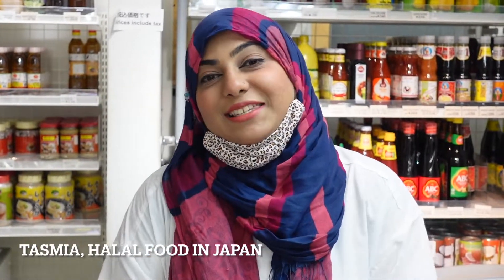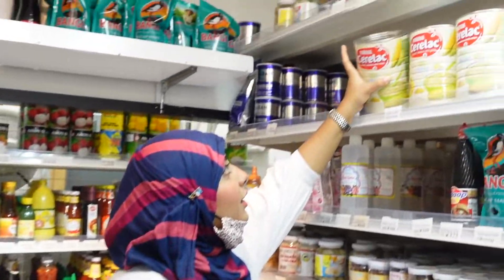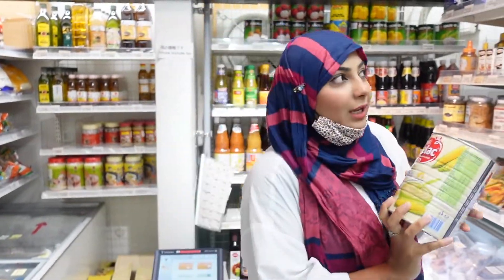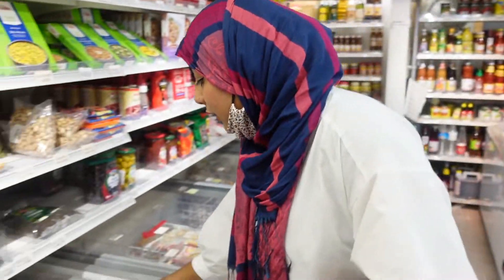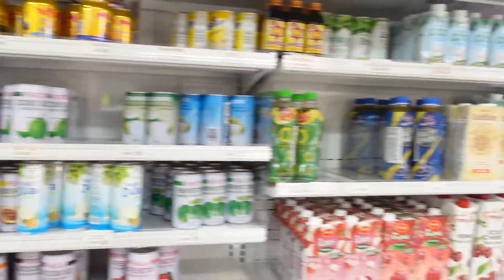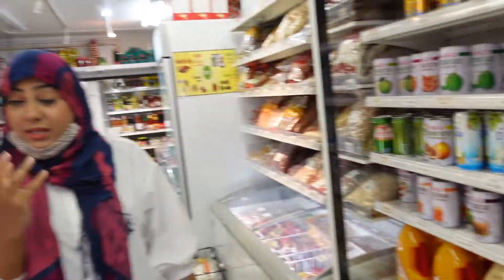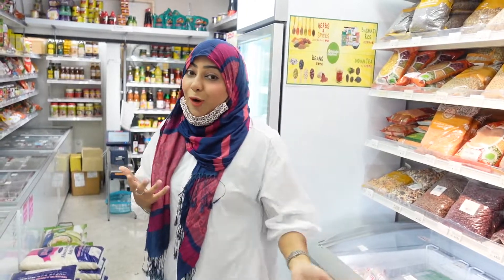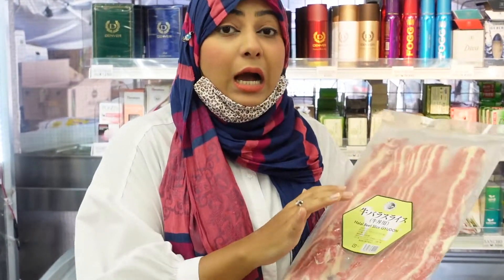Shinjuku Halal Food Grocery Store in Shin Okubo - Halal Food in Japan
Shinjuku Halal Food is one of the biggest online grocery shops in Japan and their shop in Shin-Okubo also provides a wide variety of Halal Food products.

to find your nearby Halal Restaurants, Grocery shops and Mosque!